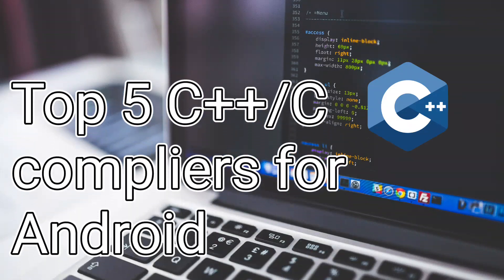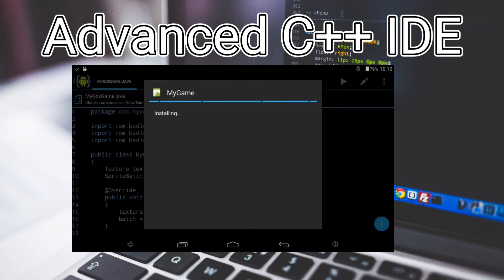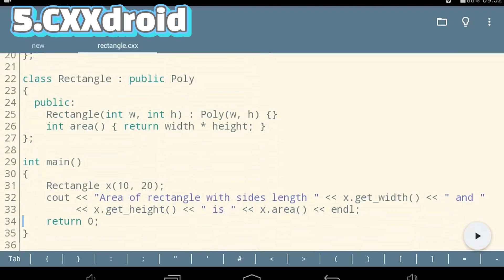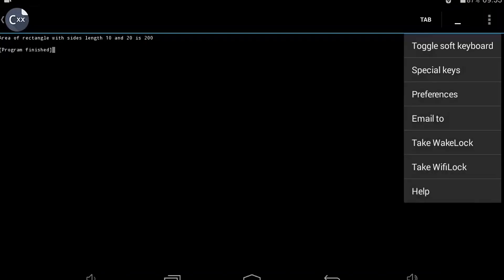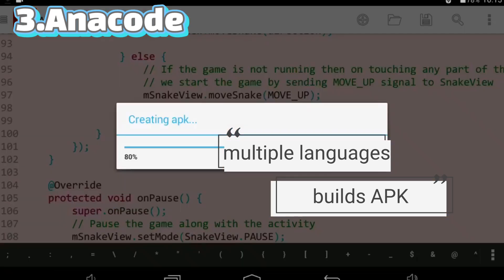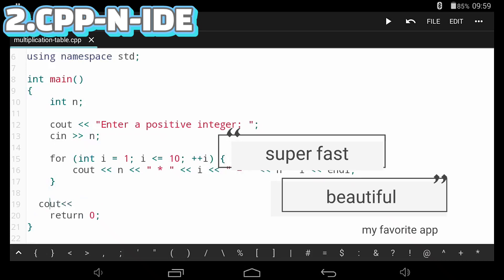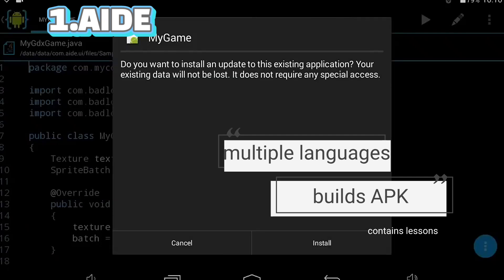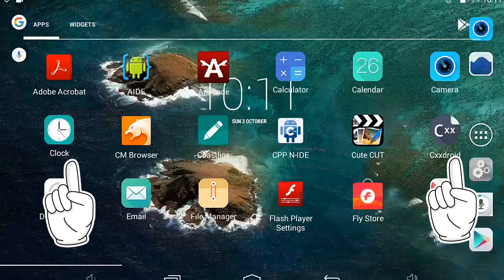Top 5 C++/C compilers on Android | Turbo C/C++ for Android | AIDE Ide for Android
here's the best c++/c compilers on Android | the best c++/c ide on Android. These will allow you to write and compile c++ programs on your android devices.

Timestamps:
0:00 Introduction
0:55 C++ ide for Android
1:00 CXXdroid
1:41 CPPdroid
2:00 Anacode
2:20 CPP-N-IDE
2:57 AIDE
3:30 CTA

📚My Most Recommended Books:

⭐ Programming & Coding Books

HTML CSS by Jon Duckett

JavaScript and jQuery by Jon Duckett

C++ How to program by Paul and Harvey Daitel

Teach yourself c++ in 21 days

C++ all in one for dummies by for dummies
7in 1

6in 1

⭐Self-development books

How to Win Friends & Influence People

Atomic Habits: An Easy & Proven Way to Build Good Habits & Break Bad Ones

Beyond Order: 12 More Rules for Life

12 Rules for Life: An Antidote to Chaos

Elon Musk: A Biography of Billionaire Entrepreneur Elon Musk

Elon Musk: The Real Life Iron Man

Elon Musk: Tesla, SpaceX, and the Quest for a Fantastic Future

Attribution:

Graphics: Images by Pexels

📱Phone: Microsoft Lumia 950 32GB Dual Sim